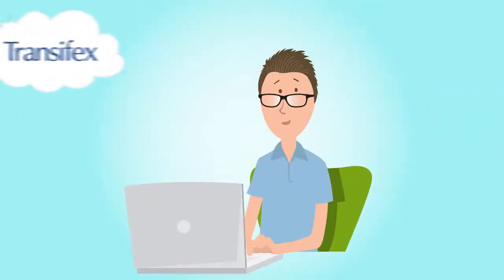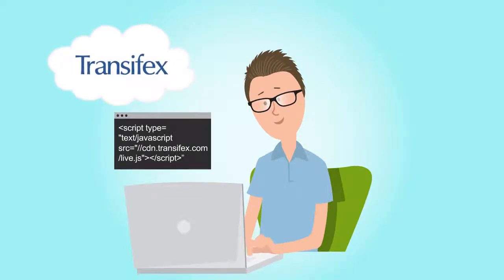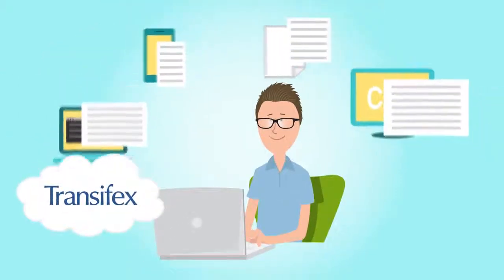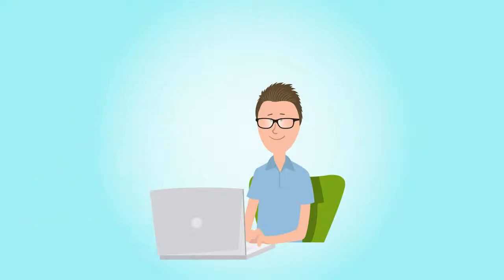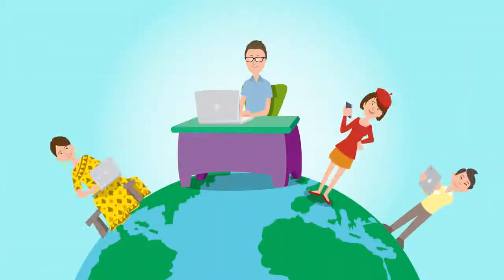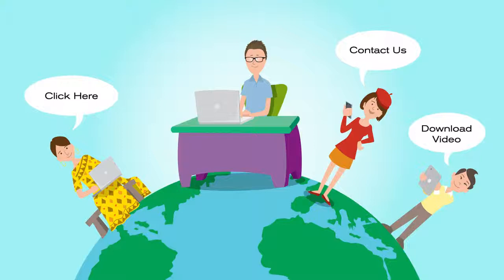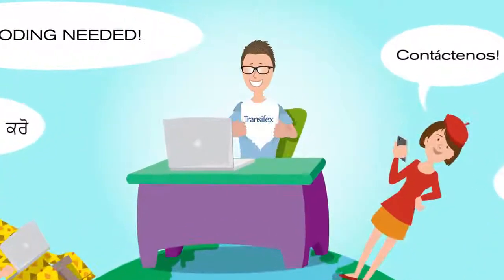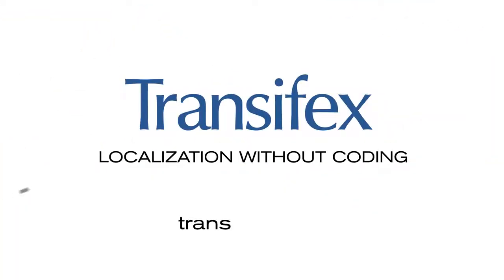Transifex 1 minute HD